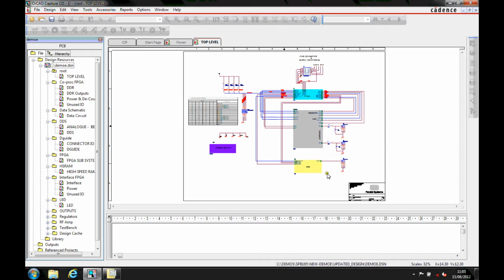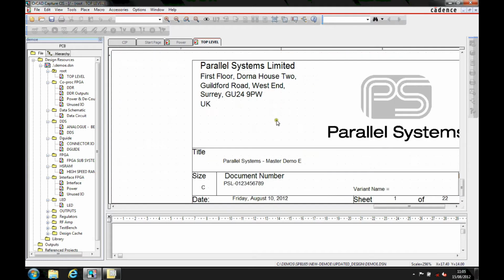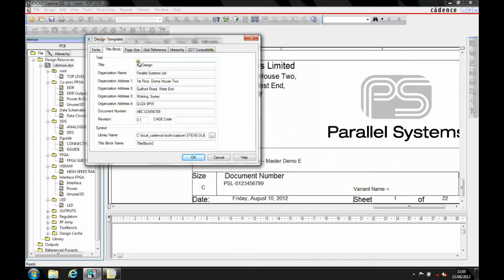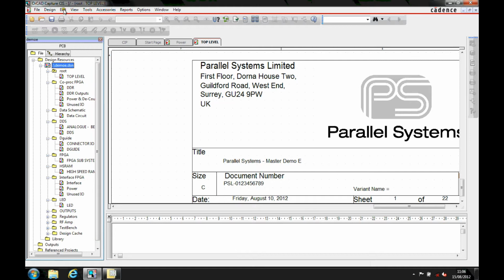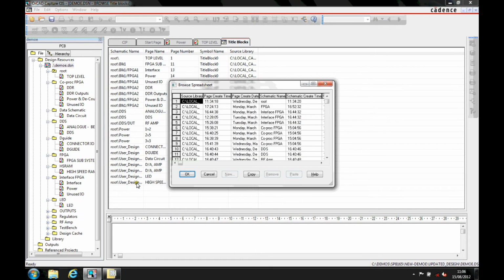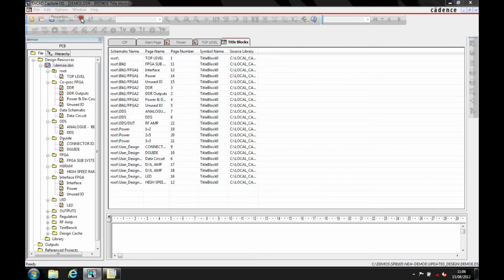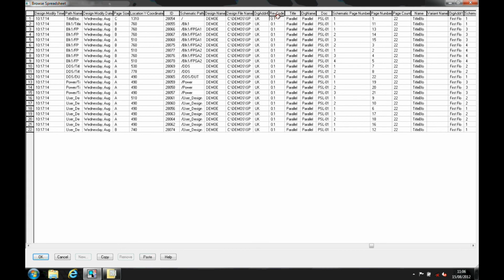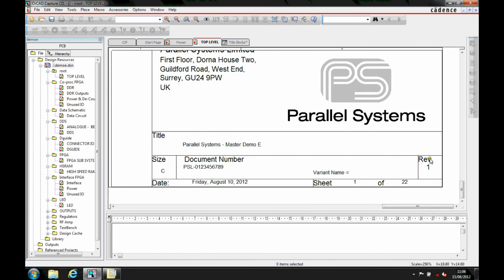Title Blocks OrCAD Allegro How-To Tutorial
In this OrCAD and Allegro tutorial we explore how to manage the Title Blocks and the various options